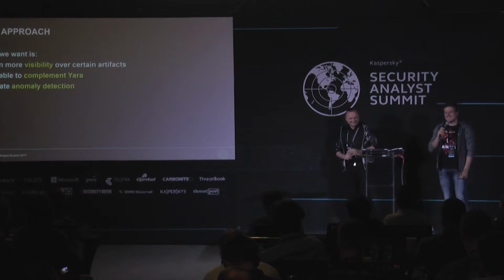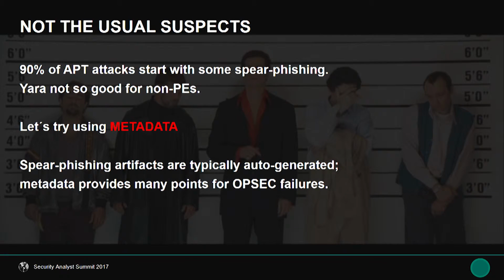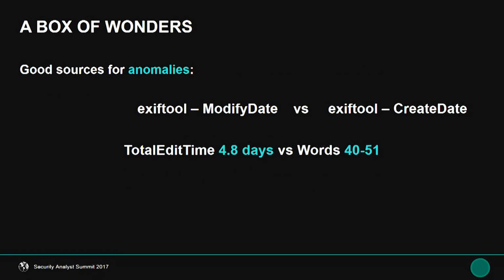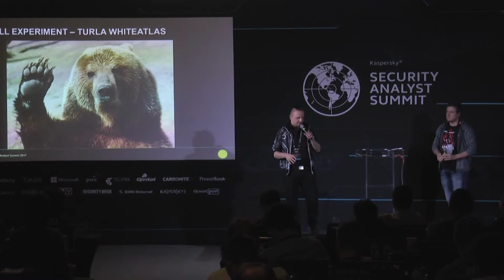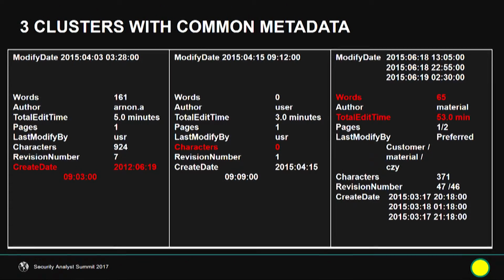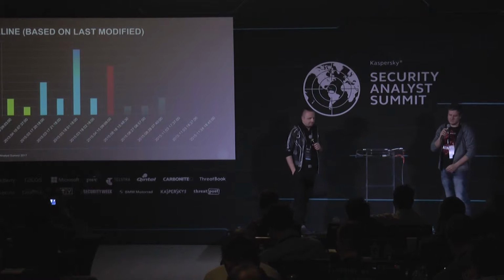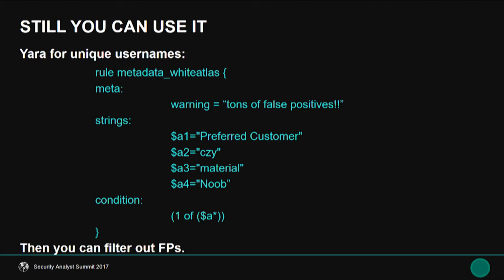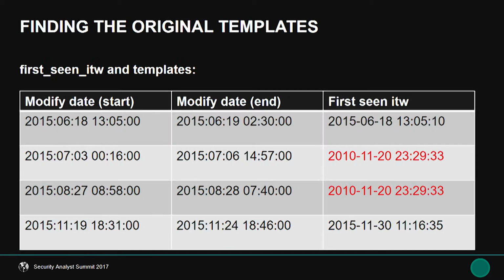ANALYZING APT ARTIFACTS – 1000 AT A TIME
One of the main problems when hunting modern APTs is scaling. Current and often used techniques for APT hunting are based on very vague knowledge, potential anom- alies or simply intuition. Although these techniques provide good results, you must know how to deal with all this data.
New methods such as AI techniques and clustering are very good and o er more than just a technique to be applied blindly by an analyst. Our approach is to use these in a very visual way, based on as much metadata as possible from a given set of artifacts.
The result is a framework that allows us to very quickly play with di erent cluster- ing techniques, visually identify what fea- tures we want to include and exclude for our tagging, create timelines, geographical
distribution and the like. This combined framework, which connects AI, visualiza- tion and experienced analysts, provides an excellent aid for our hunting job.
During this talk we will show how our framework helps in our daily APT hunting tasks. However what we really want to dis- cuss is what are in our opinion the most interesting methods and techniques that can be used for assisting APT hunting ef- ficiently.